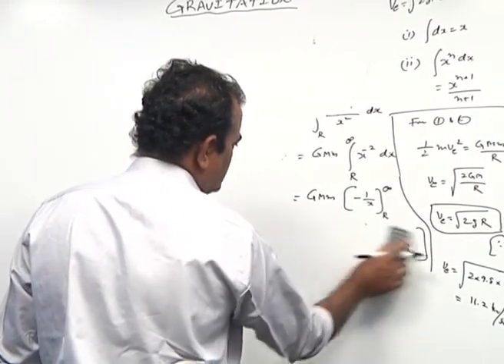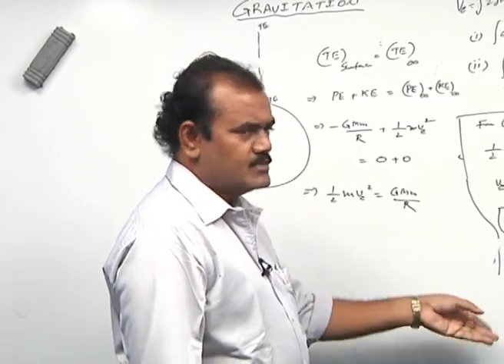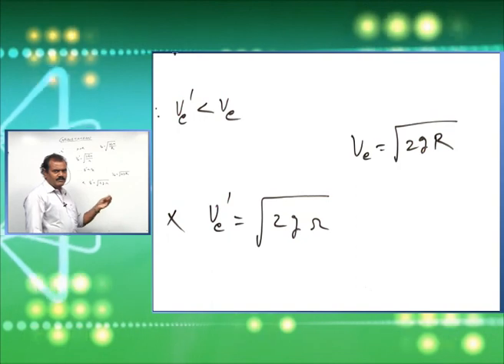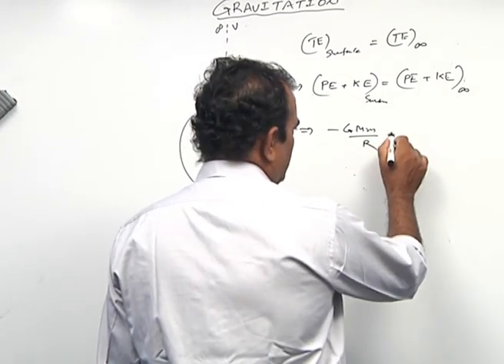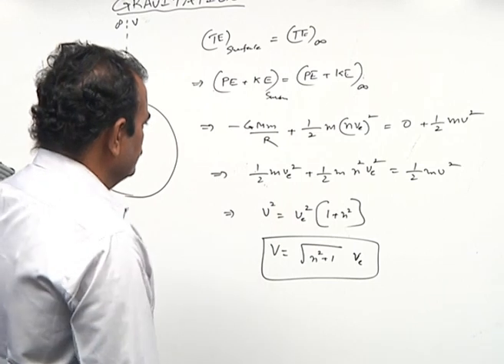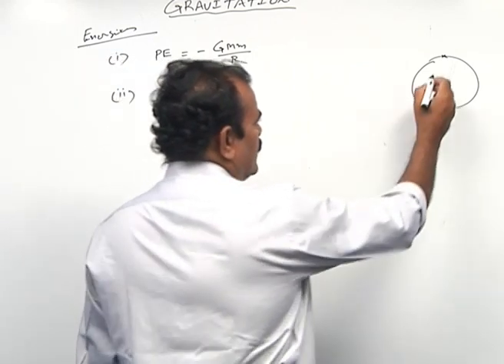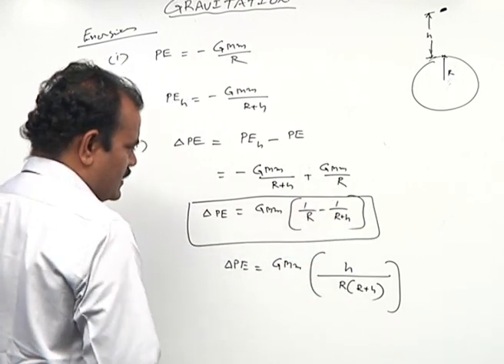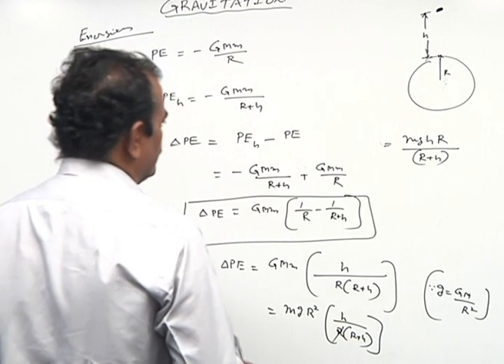PHYSICS GRAVITATION Vo Ve & ENERGIES PART 02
This lecture video primarily deals with Gravitation and Energies Part 2 which is enclosed with Physics

 # Rankers Learning  # Gravitation #  (Introduction) # Physics